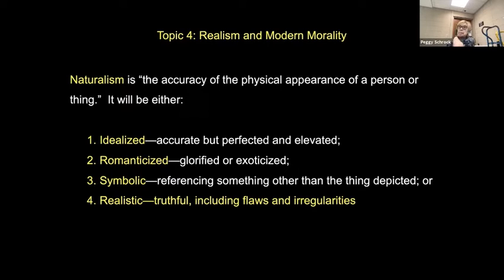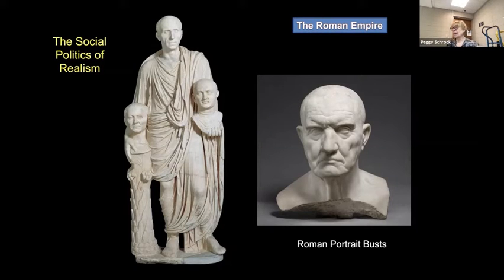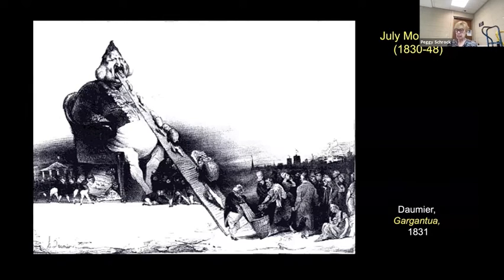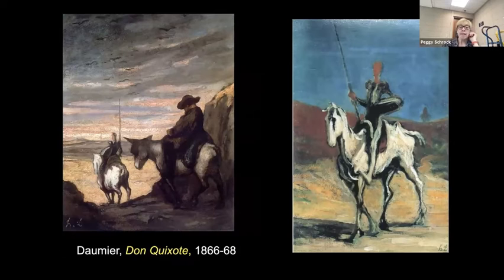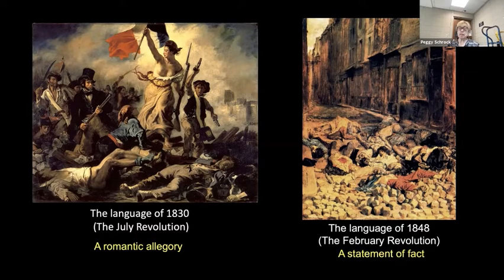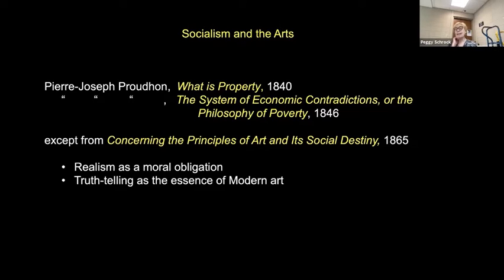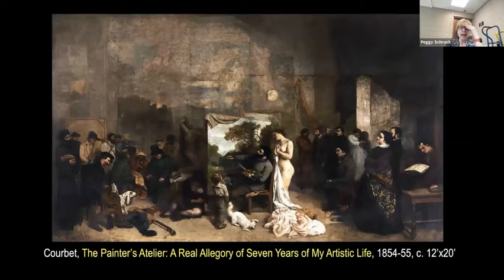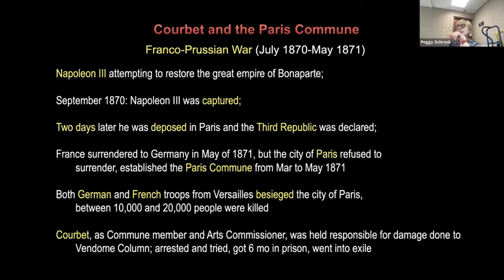Art in Context 20211001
We will be taking a much closer look at the art of the Nineteenth Century.  We’ll be deep diving into the works and minds of certain artists and groups who helped define Modern Art, a movement that reached its zenith in the Twentieth Century (which we will examine in the spring).  While we did a quick overview of the Nineteenth Century last year, this fall we will take a much more focused look at specific artists who furthered the dialogue and program of modernity. The class will be structured around a series of questions, such as:

    Are some people and subjects morally unfit for art?
    Why did industrialism have such an impact on art?
    Why does the term “reality” keep changing meanings?
    Is there really such a thing as unconditioned perception?
    When and why did art stop validating the status quo?